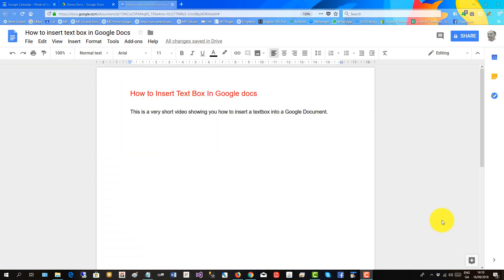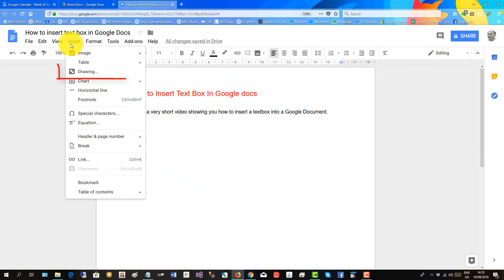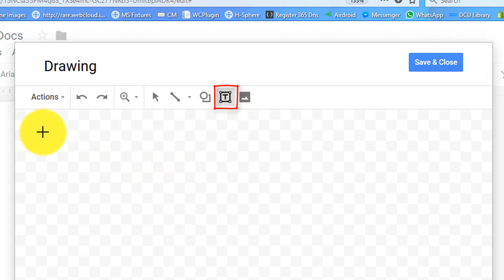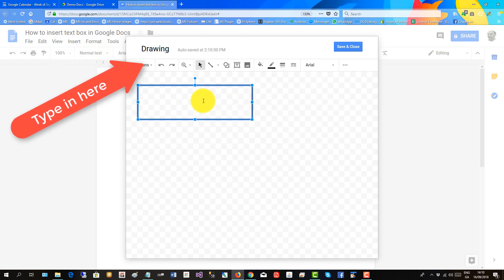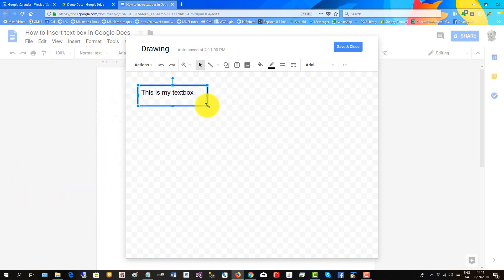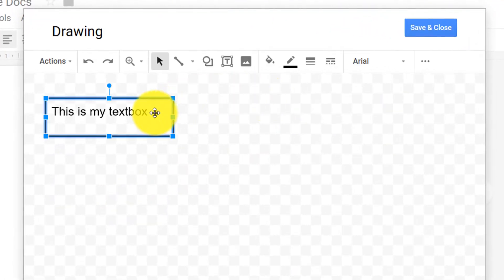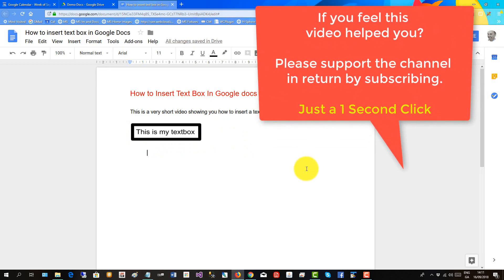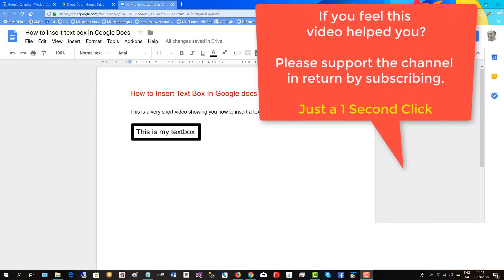How to Insert Text Box in Google Docs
To insert a Text Box in a Google Doc, click the 'insert' menu, then choose the 'drawing' option. Then click the text box icon in the drawing editor. Drag the outline of your text box and type content into the text box. You might like to adjust the weight of the text box outline. Then click save and close and the textbox will now appear in your Google document.